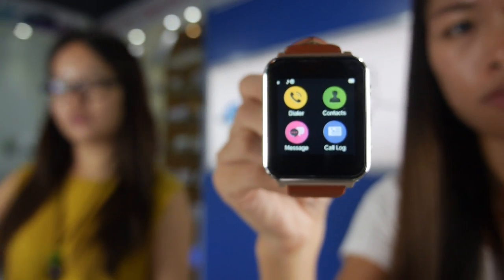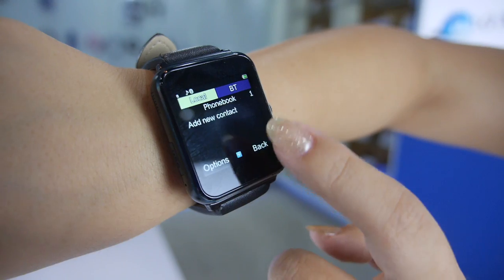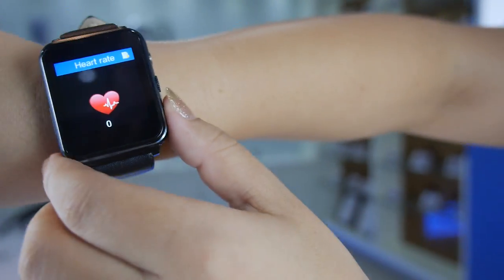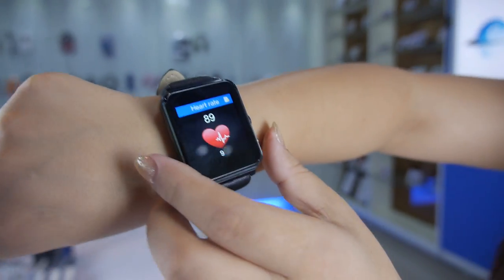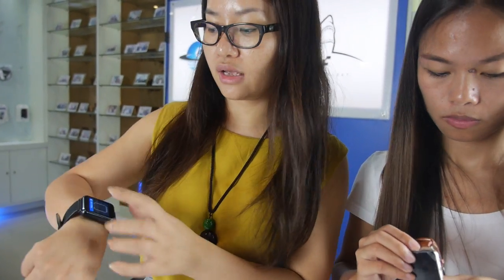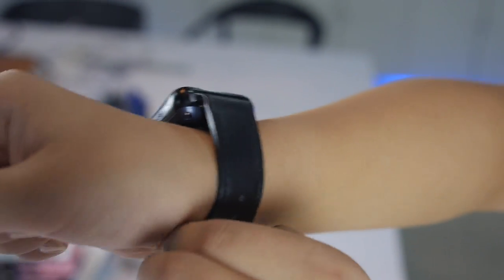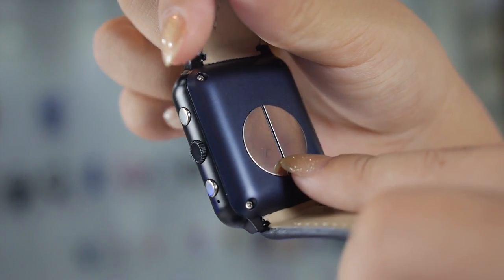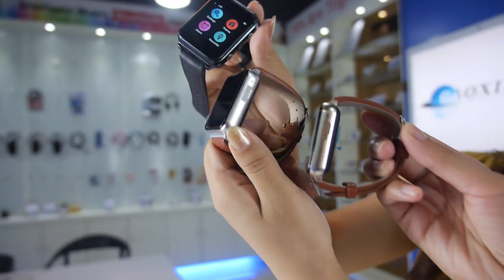Flyshark Smartwatch with Calling, Text, Heart Rate, Sleep Monitoring, Bluetooth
Successfully funded on Kickstarter, the Flyshark smartwatch got 700+ backers and raised nearly 70K USD! The smartwatch already sold 15,000pcs in 2015! the Flyshark Smartwatch includes functions like calling, texting, heart rate testing, exercise tracking, sleep monitoring, built-in camera, Bluetooth synchronization with Android and iOS and more. Using the MediaTek MTK6261A and a 1.54" 240x240 touch screen display.

The new Flyshark smartwatch comes with more colors, new firmware with new GUI and icons(the 1st version Flyshark smartwatch also get firmware upgraded).
Looking for distributors and resellers of new keyboard worldwide now.